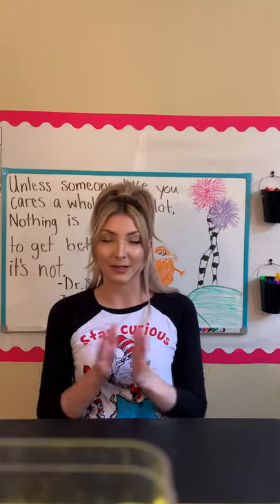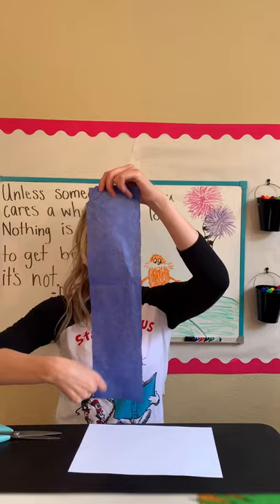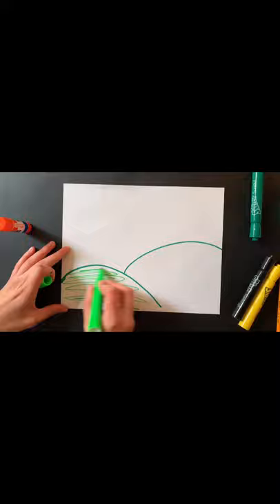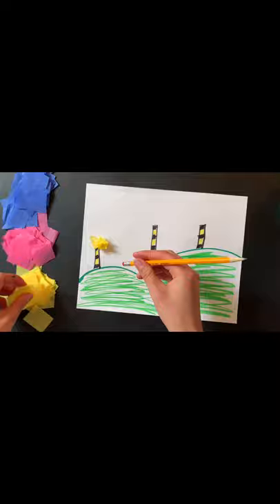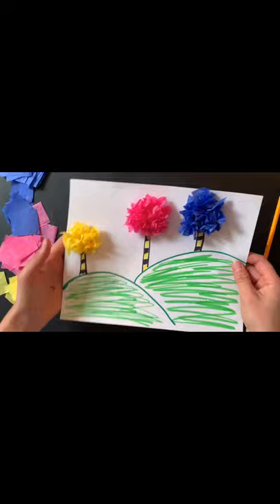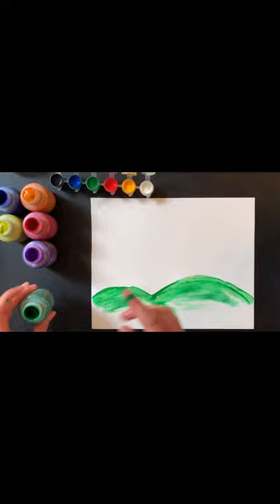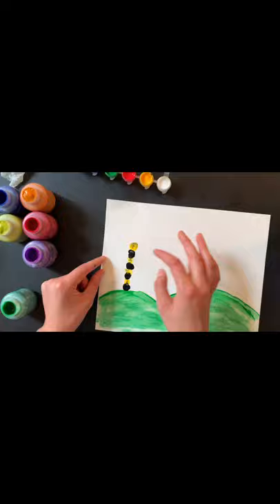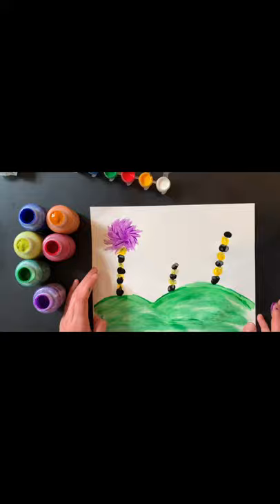The Lorax - Art with Ms. Ezrre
Hello and welcome to my first YouTube video! (My video/audio/music is not perfect of course lol but bare with me while I learn!) Today’s video will be an art lesson based on the book The Lorax by Dr. Seuss. I will show you two different projects to make Truffula Trees. Have fun and be creative! :)

First Project: 1:13
Materials: Tissue paper, scissors, glue stick, pencil, colored pencils or crayons

Second Project: 8:56
Materials: Finger paint or washable paint, paint paper (or construction paper)